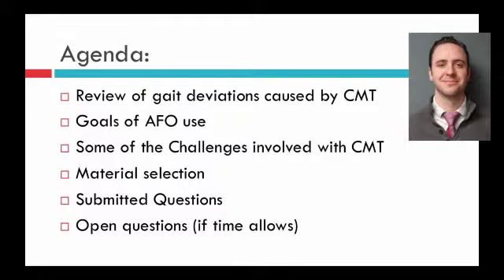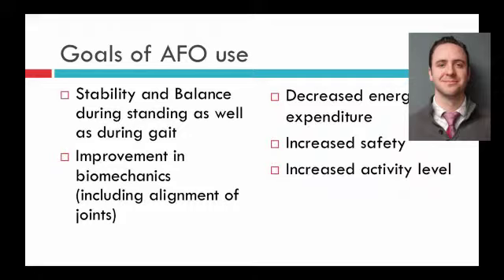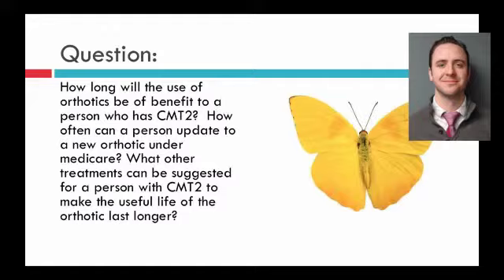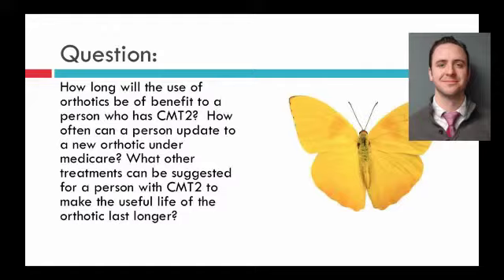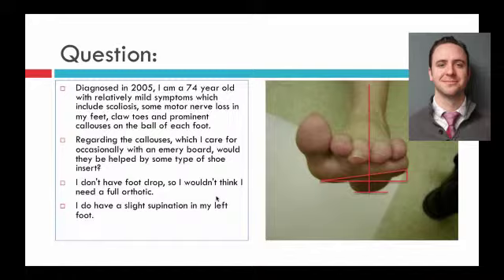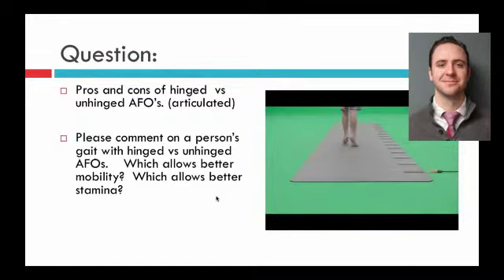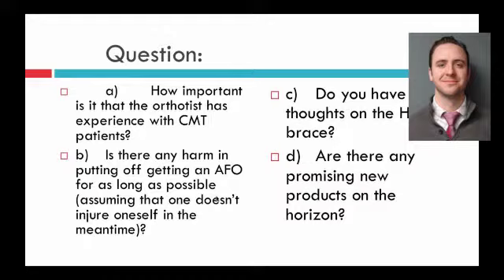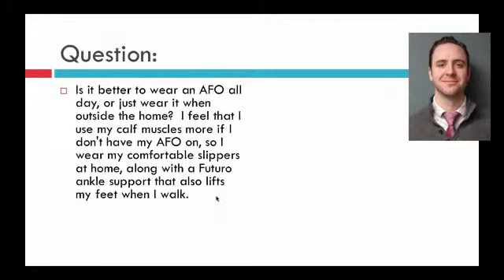Why People with CMT Get Prescribed AFOs and What the Orthotics are Supposed to Do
Sean McKale, CO, LO, is the practice manager of Midwest Orthotic and Technology Center in Chicago, IL. Sean began as an athletic trainer who decided his love of working with his hands would lead him to making furniture. Fortunately a mentor of his told him about the field of orthotics. He has worked in various clinical settings, but through his time spent at the Rehabilitation Institute of Michigan and his relationship with Dr Michael Shy, he has become increasingly passionate about helping patients with neuromuscular involvement. Sean has spoken at numerous national Orthotic and Prosthetic conferences about dynamic AFOs, CMT, unique case presentations, and the management of pediatric patients. He enjoys working with CMT patients because he knows he is really helping improve someone’s daily life.